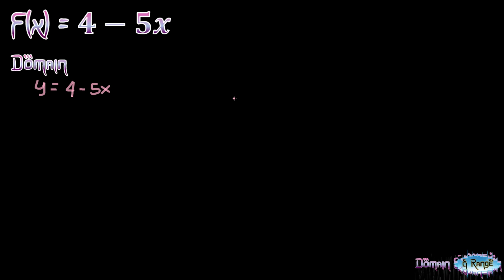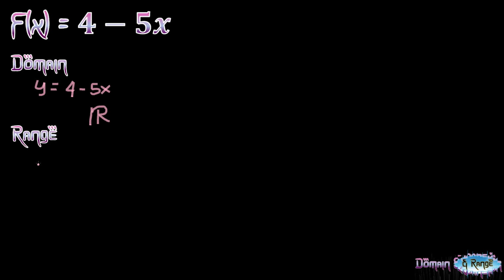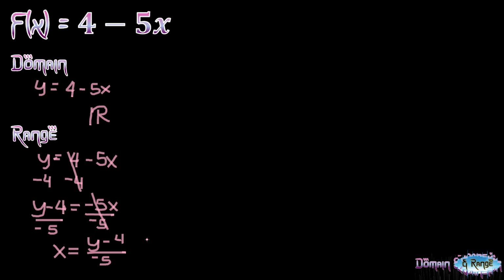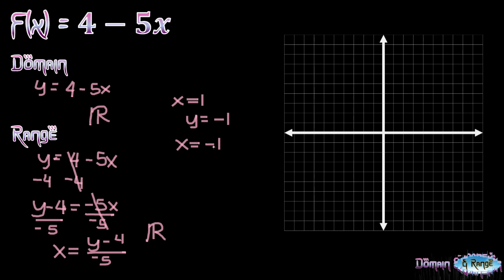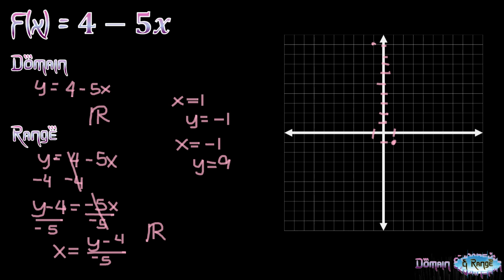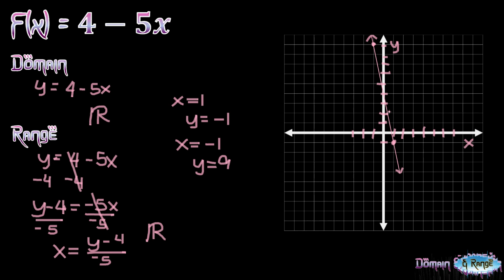Episode 2. Domain and Range of a Linear Function_2 |[Domain Expansion (& Range)]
Ryōiki Tenkai - Domain Expansion...(and Range)

Solving the Domain and Range of a Linear Function

This video details analysis and processes for identifying the correct Domain and Range of a given function. It also includes a short analysis given the graph of the function.

Credits to
1. MS PowerPoint for video production.
2. Camtasia 2019 for video editing.